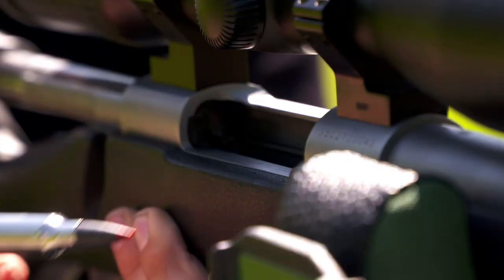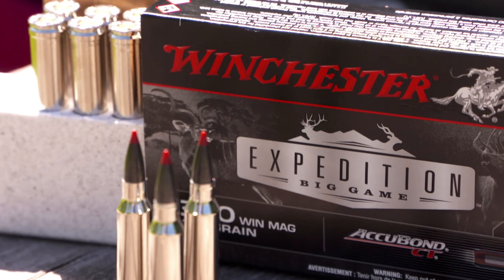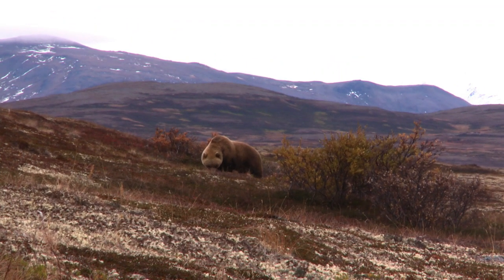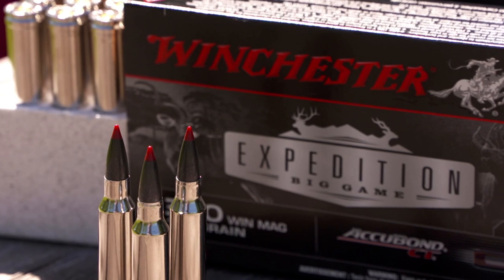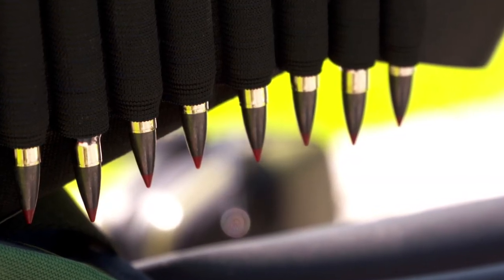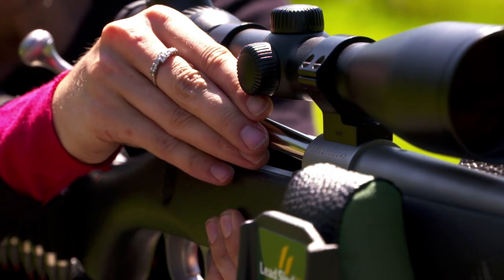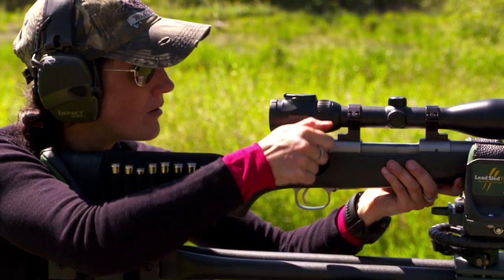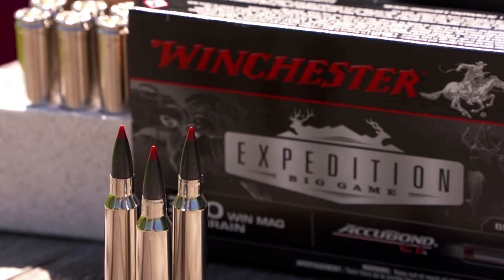The Only Ammo Choice for Big, Thick-Skinned Animals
When it comes to ammo selection, Winchester has done an incredible job on making the decision easy.